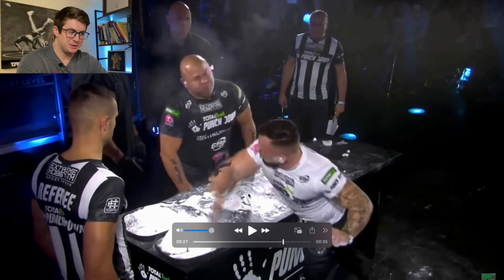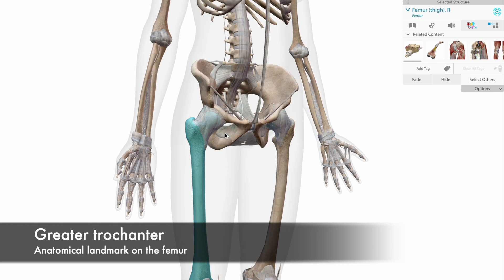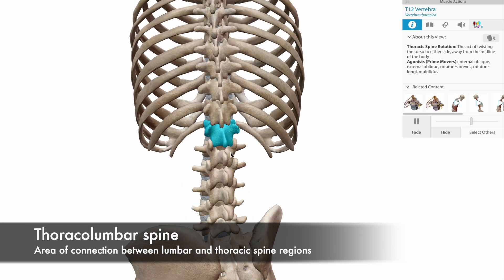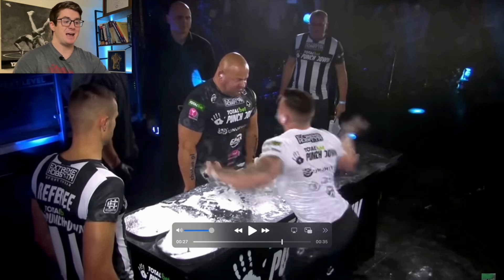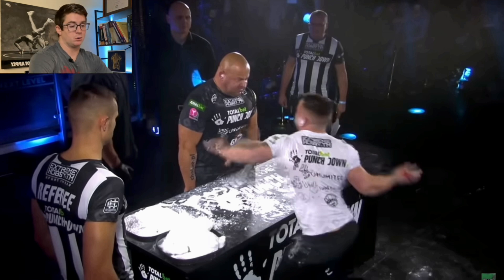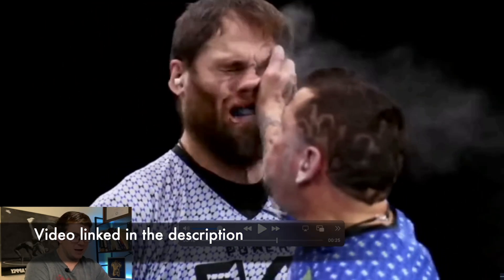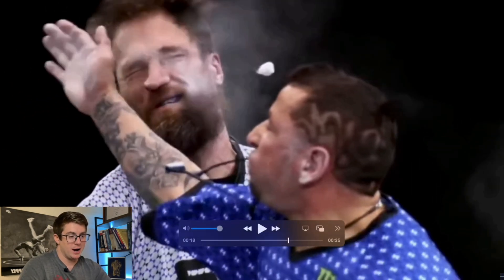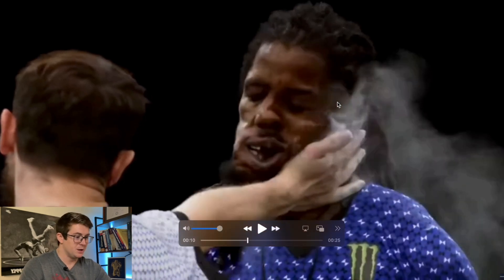The HARSH Biomechanics of Power Slap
This video breaks down some of the anatomy and kinesiology behind the growing sport, Power Slap.